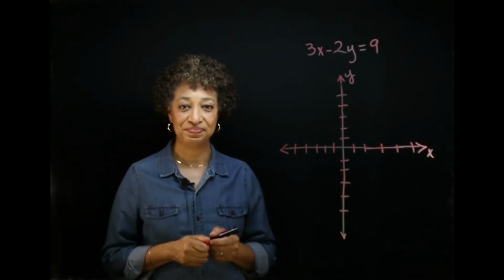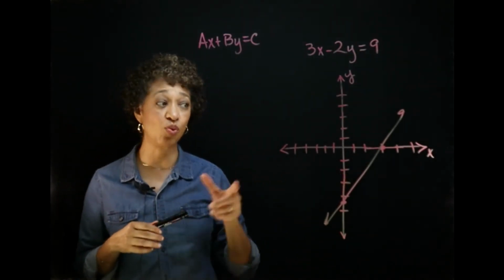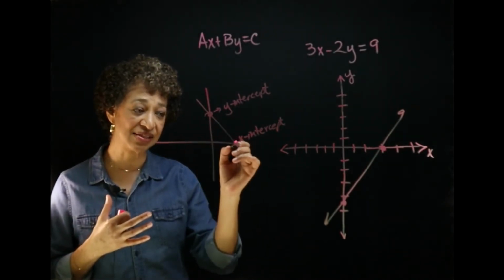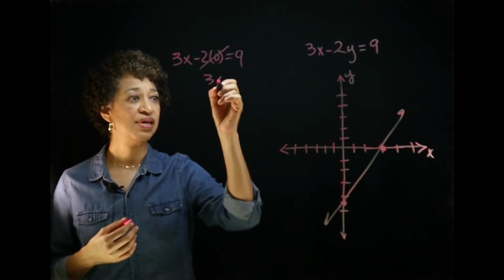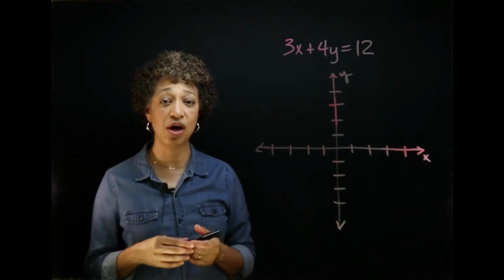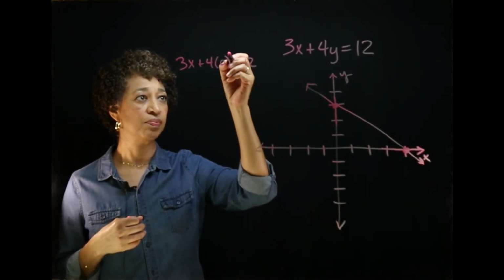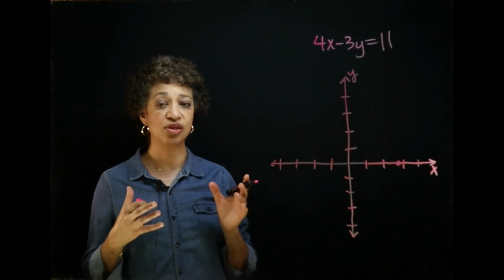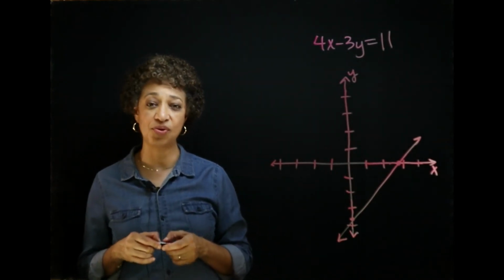Quickly Graph a Line from Standard Form | Algebra Basics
Learn how to graph a line quickly from standard form using intercepts.